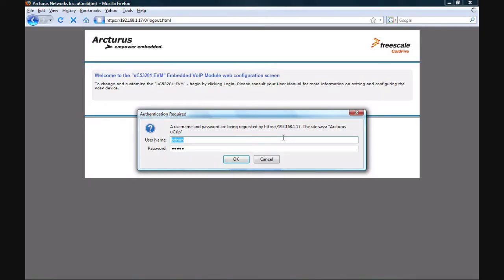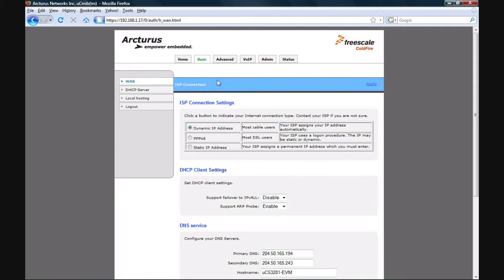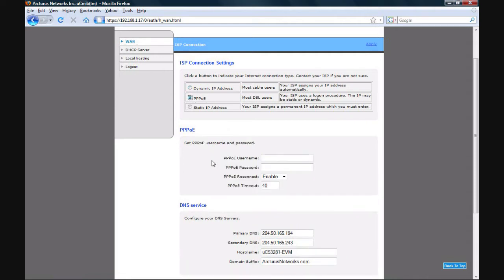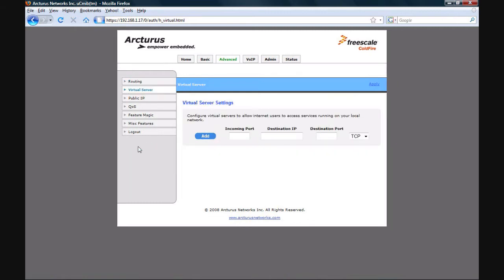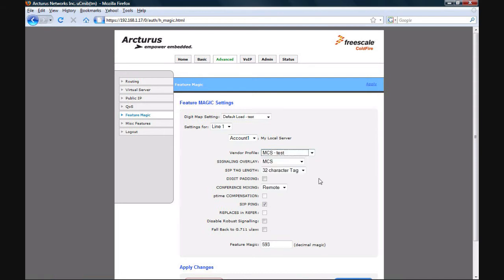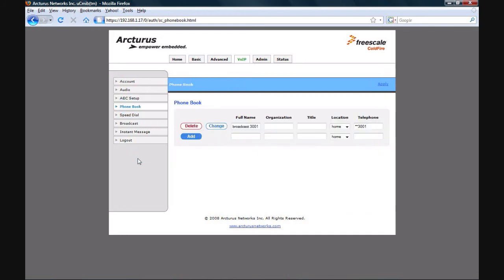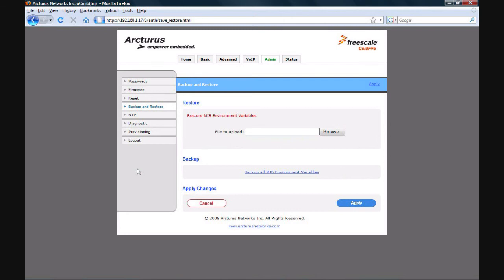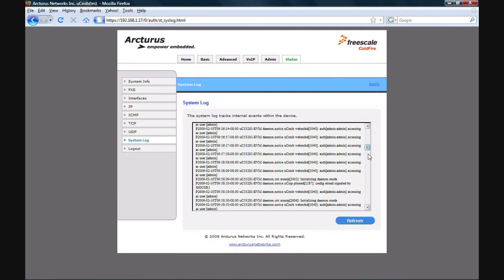uC53281 VoIP Module Development Kit - Configuration Overview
David Steele demonstrates how to login and configure the uC53281 ColdFire Digital Voice Kit  using the web interface.  He shows the configuration options, tools and wizards available as part of the Arcturus Management Middleware.